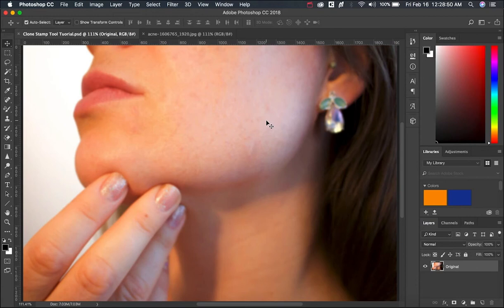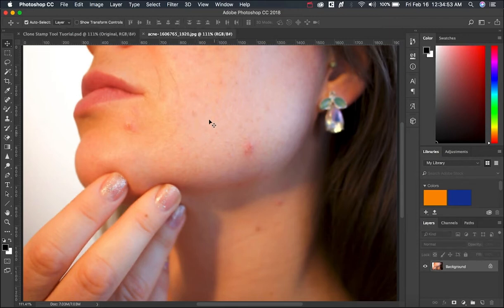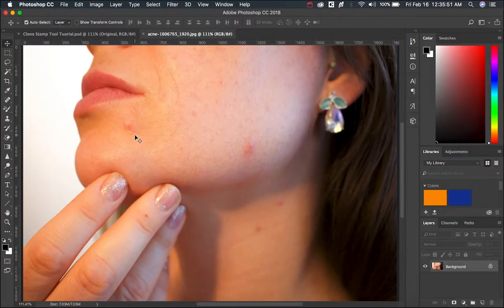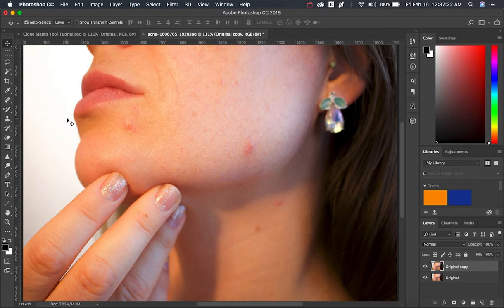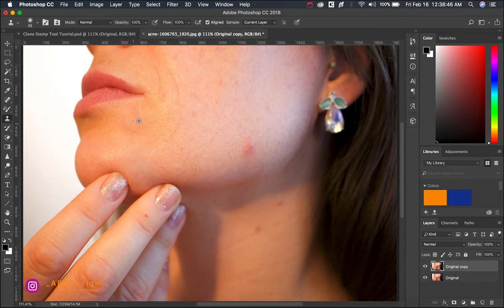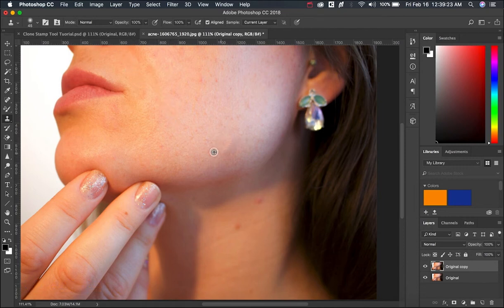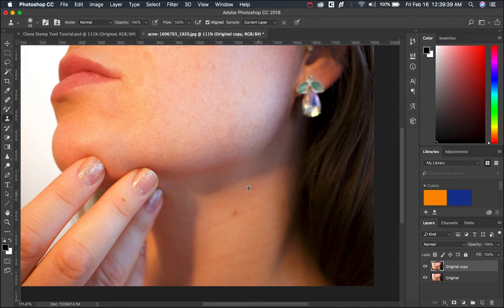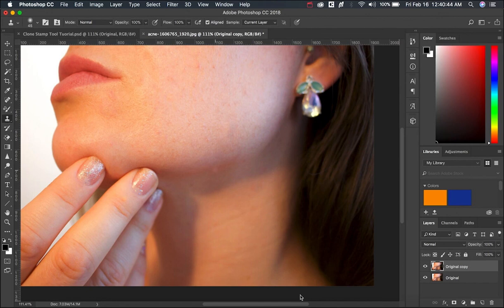How to use clone tool in photoshop CC 2018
Use Clone stamp tool flawless, be a pro after watching this 2 minutes quick tutorial video.

This video is about Increasing Clone stamp tool and its uses
How to use clone stamp tool and its shortcut in Photoshop CC 2018

More videos below which help you out learning more about Photoshop CC:-

Thank you for your Support and love, Please feel free to drop any sort of questions which you would like to ask.